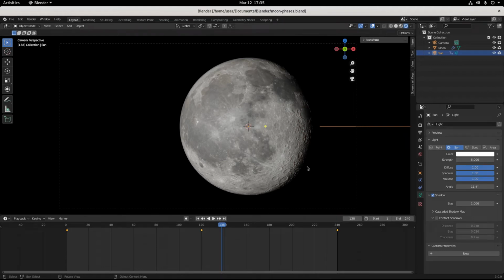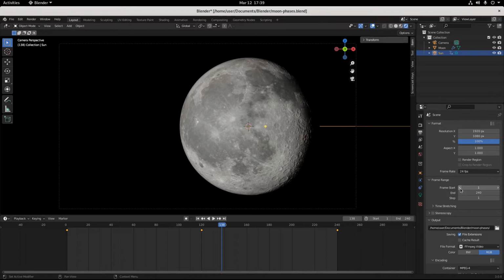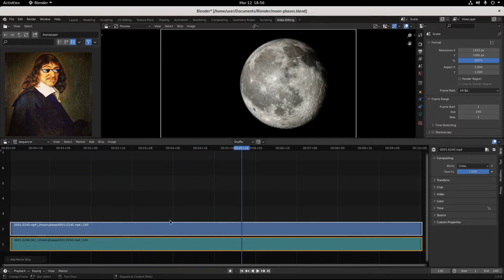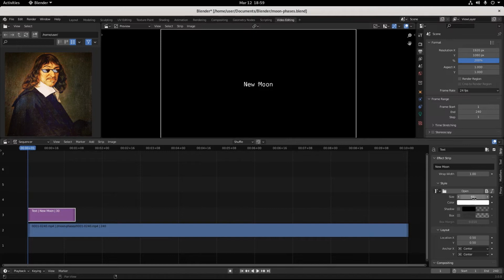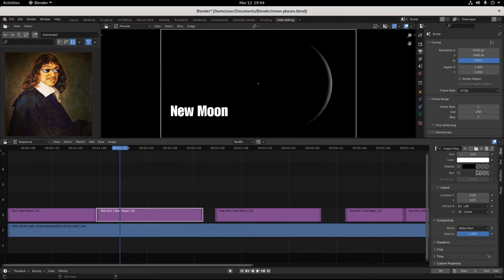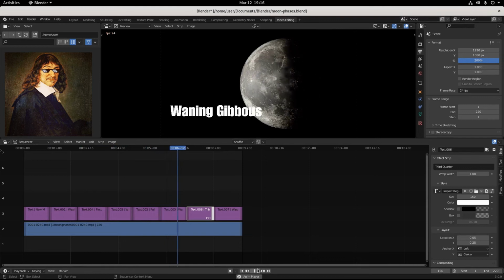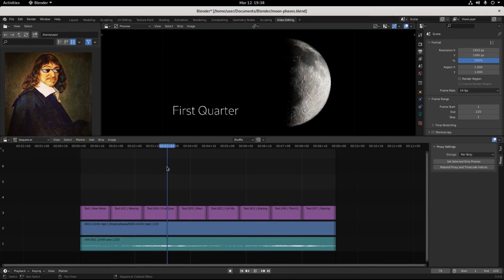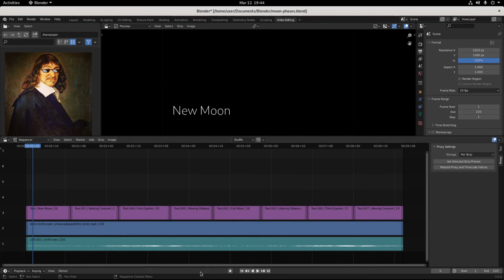Learn Blender: Make a Full Moon (Part 4)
This Blender tutorial for beginners introduces Video Editing in Blender. Video Editing for Beginners can be a little daunting, but do not lose heart. We'll win this day, for I believe in you.

We'll start off with some light Rendering, working up and through Blender's famed "VSE" (the Video Sequence Editor) to produce a short video of our Moon phase animation.

The fourth and final part of a short series that introduces Blender 3D Modeling, Texturing, Animation, Rendering, and Video Editing, culminating in the production of a short video of the phases of our Moon.
0:00 - Salutations
0:10 - The Distinction betwixt Blender Renders
1:00 - Blender Export Video Rundown
2:00 - Blender Render Video with Sound
2:40 - Blender Render Animation Rundown
3:25 - Our Moon Phase Animation
3:47 - Blender Video Editor
5:30 - Blender Video Editing Tutorial
6:00 - Blender add text to video
7:50 - Blender Fonts
11:06 - How to trim video in blender
12:00 - Blender Change Font
12:33 - Save Your Work!
12:35 - How to add audio to Blender Animation
14:10 - How to Render Video in Blender
14:46 - Blender Render No Audio
15:50 - Recap
16:30 - Final Project
16:50 - What's next?
NB: The Waning Crescent typo was caught while editing, but after the screenrecording, mea culpa!